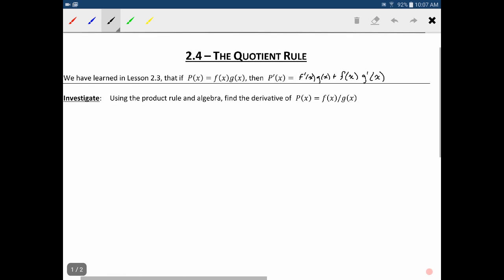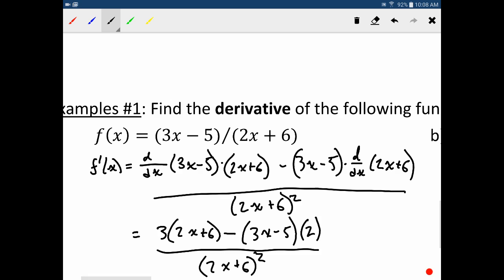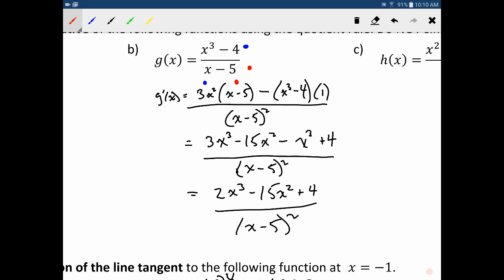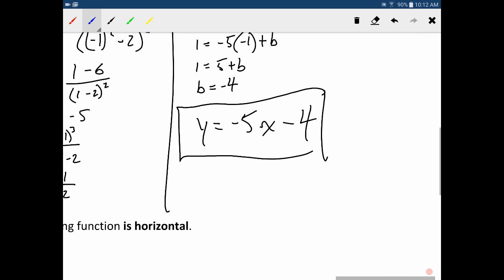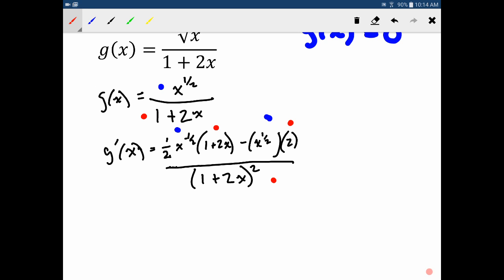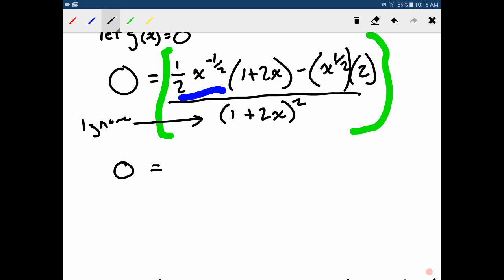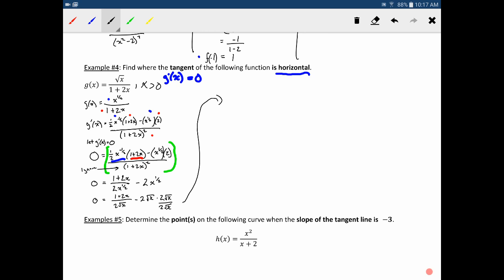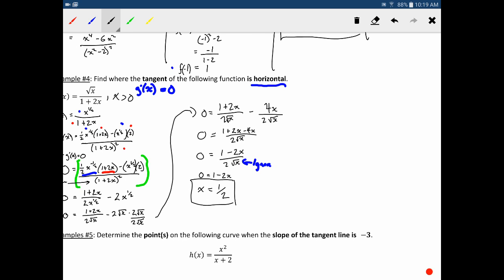2 4 Quotient Rule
Quotients rule almost as much as products!!